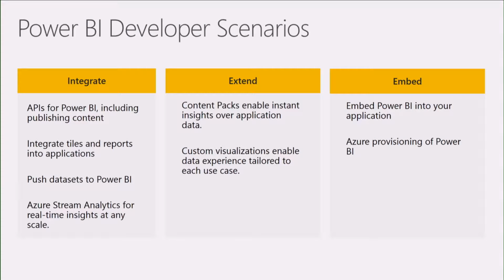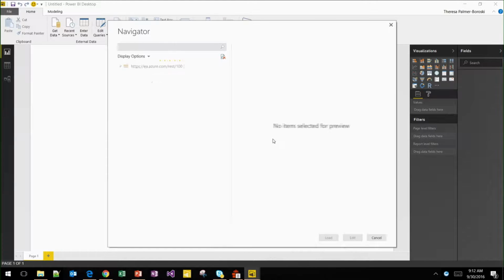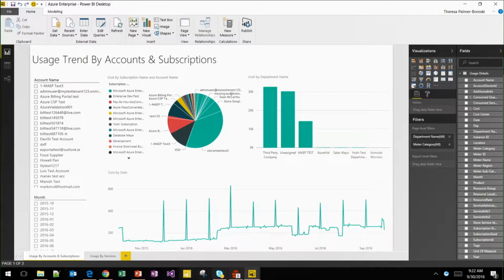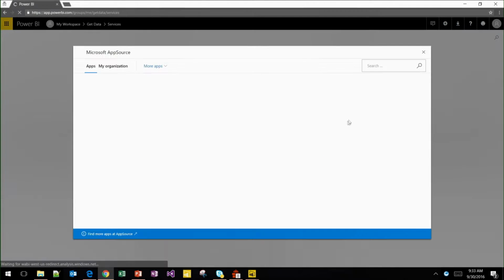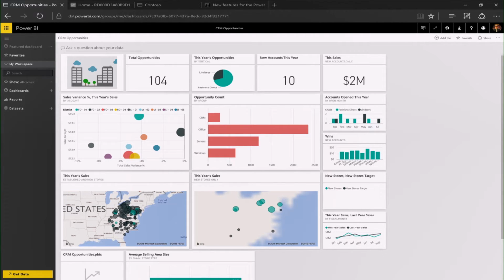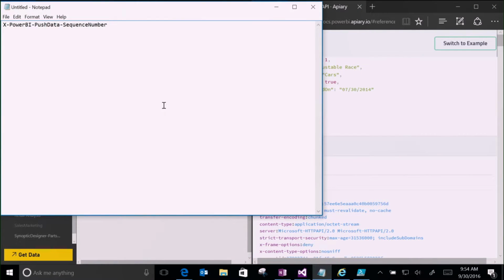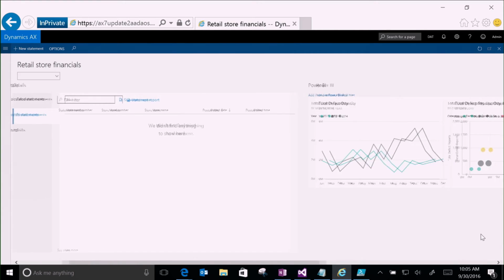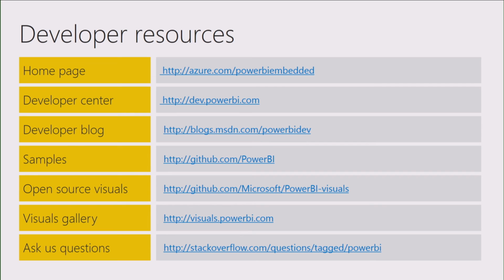Microsoft Ignite 2016 Get your LOB application data into Microsoft Power BI